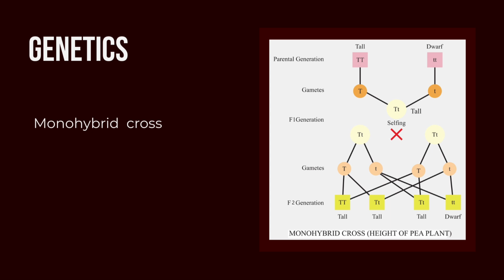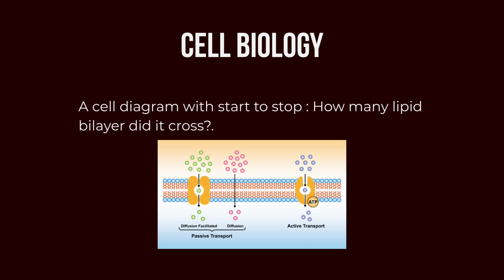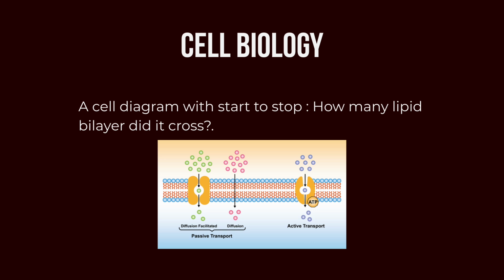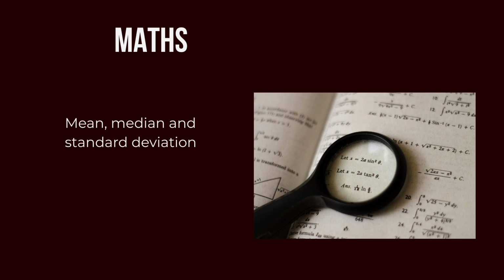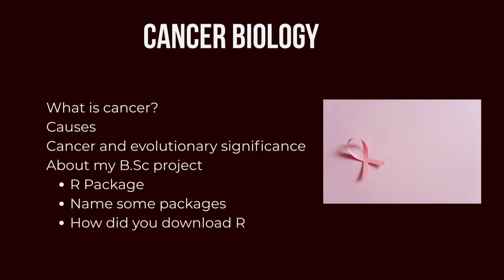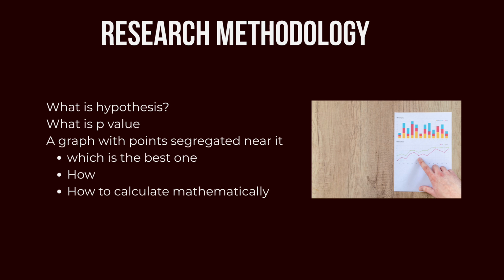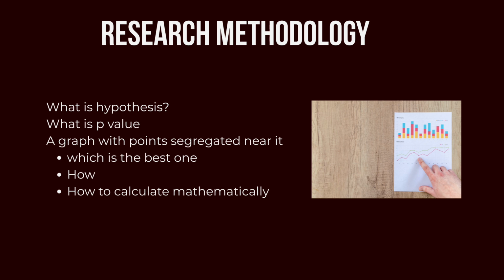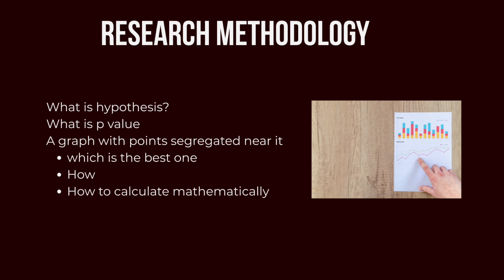🚨 IISER Pune Interview EXPOSED! Actual Questions They Asked Me 😱 | Complete Experience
Planning to attend the IISER Pune Integrated PhD/PhD interview? In this video, I share my real IISER Pune interview experience, including the actual questions asked, how I answered them, and tips that could help you prepare better.

I discuss: ✅ Subject-based biology questions
✅ Research and project-related questions
✅ Biotechnology concepts asked in the interview
✅ My preparation strategy
✅ Mistakes to avoid
✅ Tips for future IISER Pune aspirants

Whether you're applying for IISER Pune, IISc, NCBS, TIFR, or other life science programs, this video will give you an idea of what to expect during research interviews.